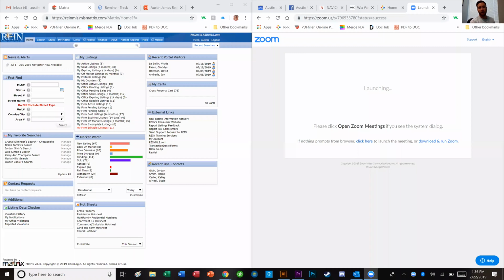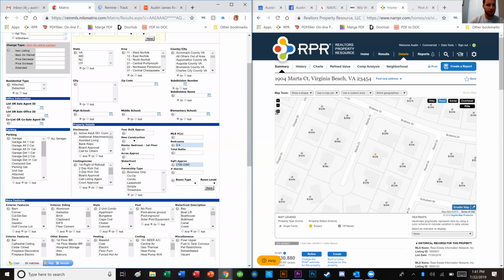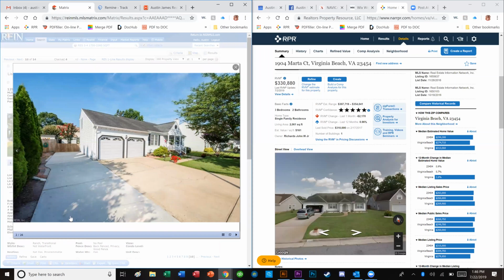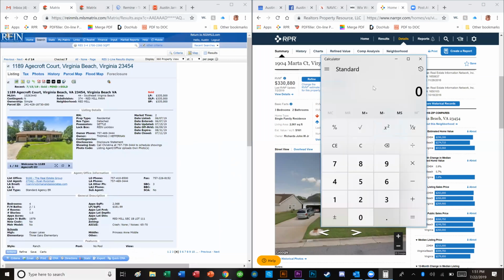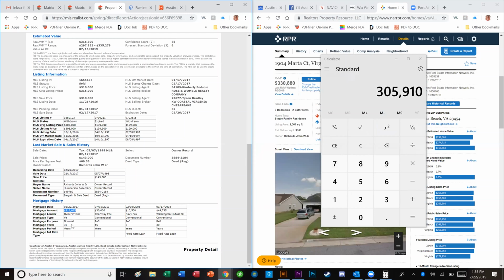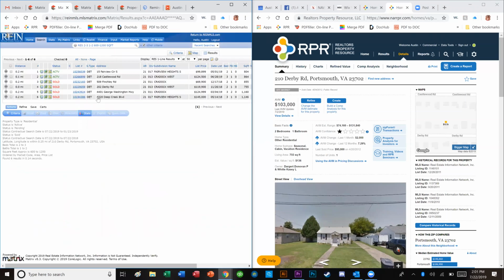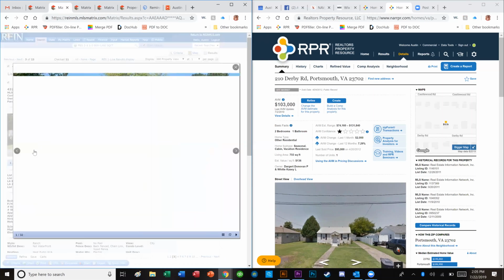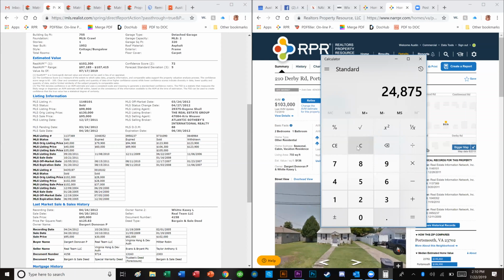CMA Training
Austin reviews what his strategy is when doing a Comparable Market Analysis (CMA). He shows what he does to come up with an estimated value on two different properties.